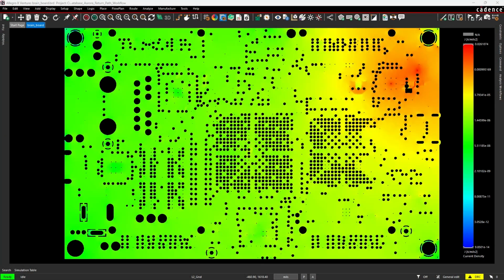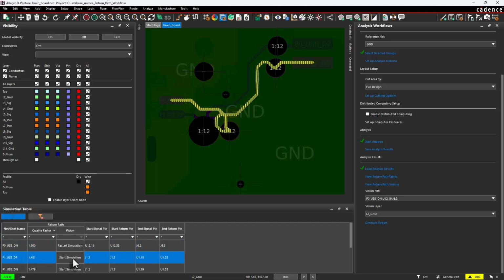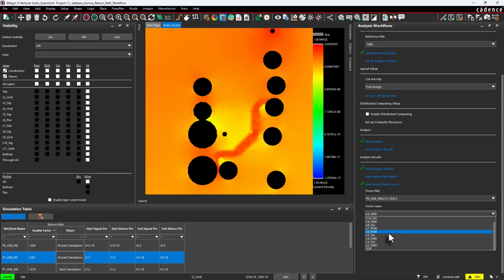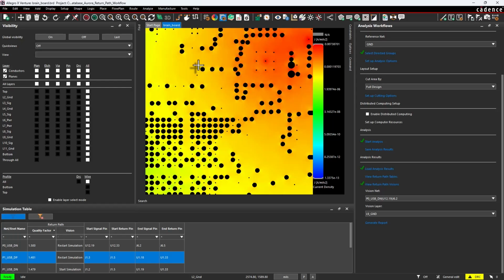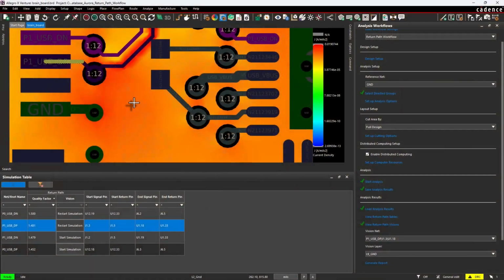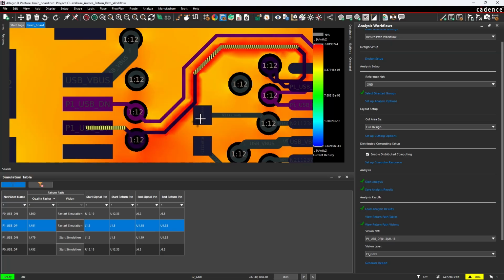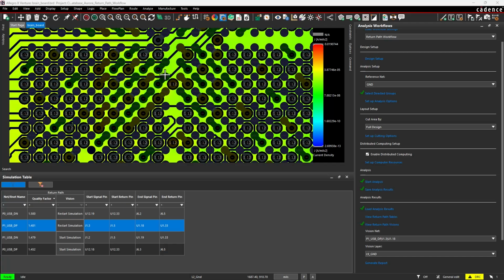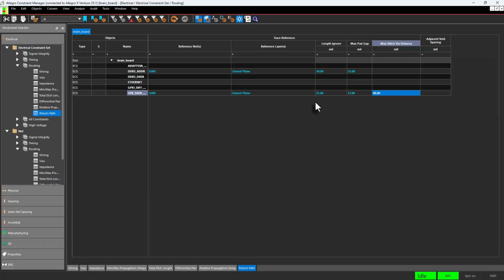Every Via Transition Is a Return Path Problem. Here's What Happens When You Ignore It.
At high frequencies anything above a few hundred megahertz, which includes DDR5, PCIe Gen 5, and USB the return current doesn't spread across the ground plane looking for the lowest resistance path. It follows directly underneath the signal trace, minimizing the loop area between itself and the signal. The moment that signal transitions through a via, the reference plane it was traveling along ends. If there's no stitching via immediately adjacent to give the return current a direct path to the new reference plane, it has to detour. That detour creates a current loop, that loop creates inductance, and that inductance shows up as an impedance discontinuity right at the via transition exactly where your signal is already most vulnerable.

We walk through this using the Sigrity X Aurora return path analysis workflow, looking at real simulation results showing how return currents flow under differential pair traces, how they navigate around anti-pads and voids when stitching vias are absent, and what that actually costs you in signal quality. With sub-ten picosecond rise times on modern high-speed interfaces, even a short detour in the return path is fast enough to show up as a measurable reflection in your channel. This isn't a textbook concern it shows up as real, measurable degradation in your eye margin. The fix is straightforward once you see the problem: every signal via transition should have an adjacent ground stitching via, especially in dense BGA escape regions where you may have dozens of transitions concentrated in the same area. Allegro X PCB Layout makes this enforceable through stitching via constraints in the constraint manager, so you can flag violations automatically rather than relying on manual review across hundreds of vias.

00:00 — The return path exists whether you designed it or not
00:35 — Return path analysis with Sigrity X Aurora
01:06 — High frequency return current: minimum impedance, not resistance
01:37 — Simulation results: return path under a differential pair
02:57 — What happens at a via layer transition
03:24 — How a missing stitching via forces a return current detour
04:34 — Current density analysis: how return currents find their own path
05:14 — Why this matters for DDR5 and PCIe Gen 5 rise times
05:49 — Stitching via in action: tight loop, low inductance
06:52 — The design principle: adjacent ground via at every signal transition
07:40 — Via-to-via crosstalk as a return path problem
08:35 — How missing stitching vias spread EM fields into adjacent signals
09:09 — Setting stitching via constraints in Allegro X
10:09 — How return path inductance becomes an eye margin problem